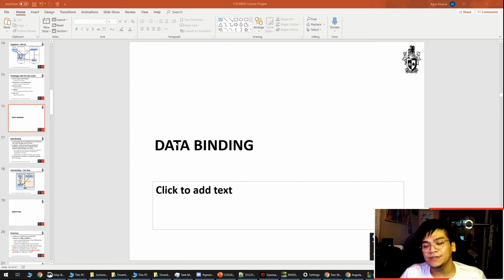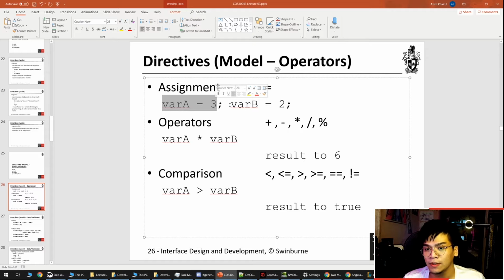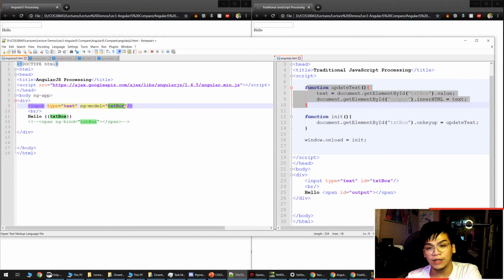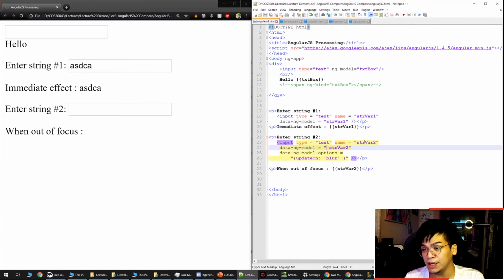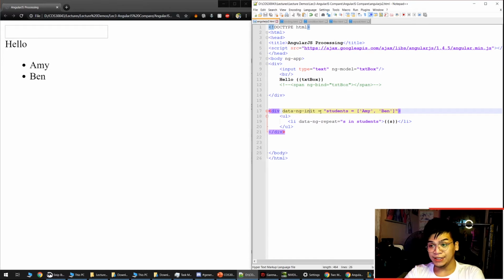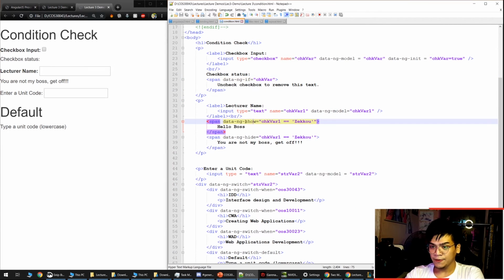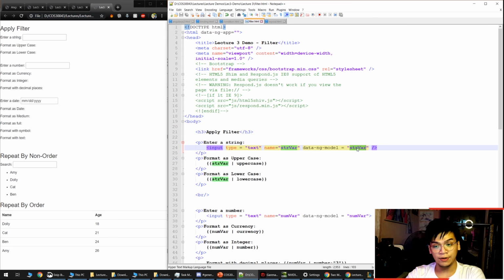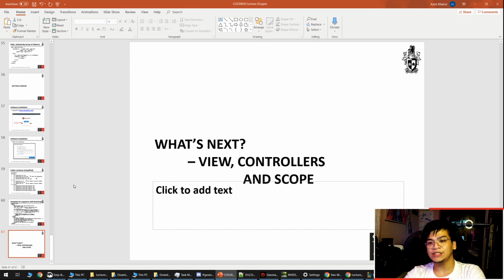COS30043 Week 3-2 AngularJS Introduction and Demonstration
Swinburne Sarawak Online Lecture for Week 3 Interface Design and Development.